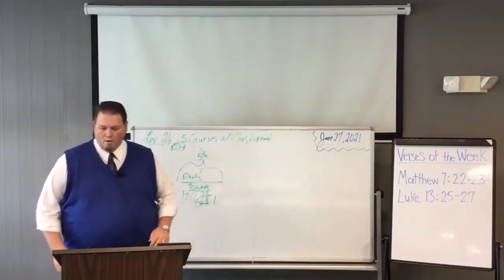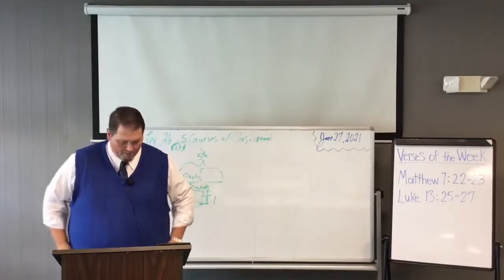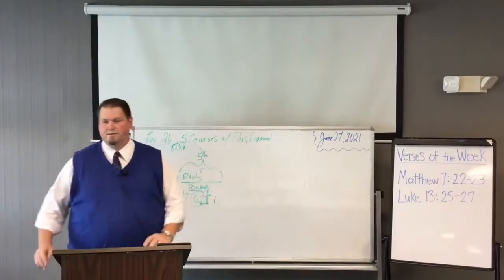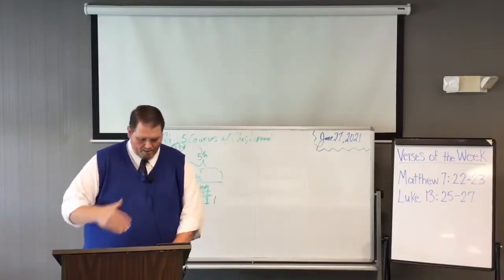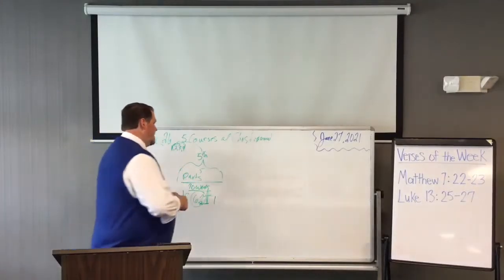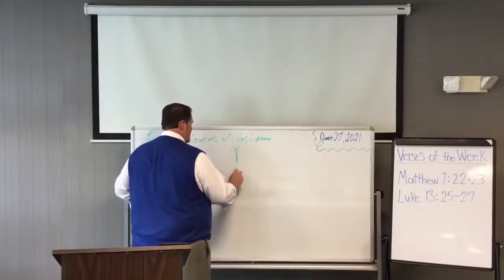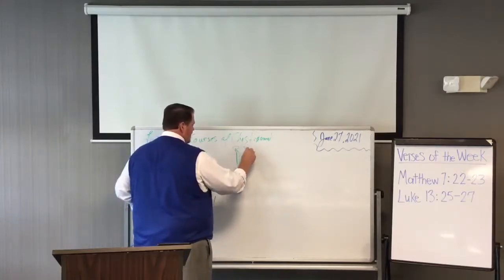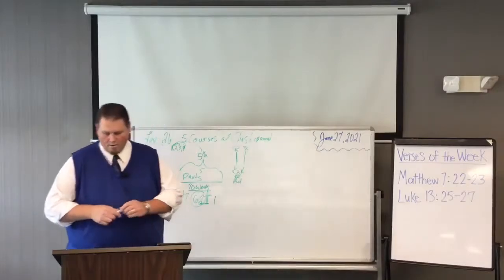05 - The Ministry of Christ Part 2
Study along with us.